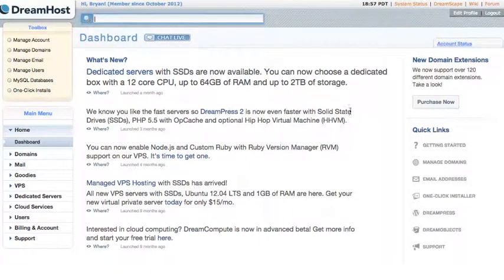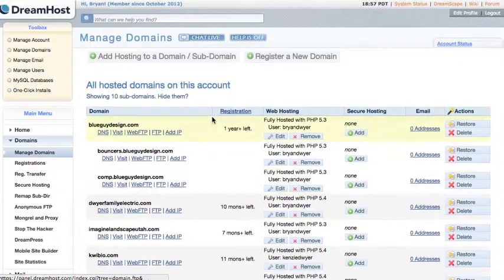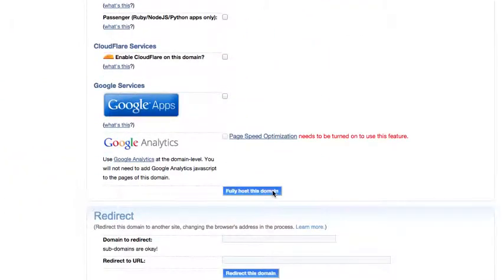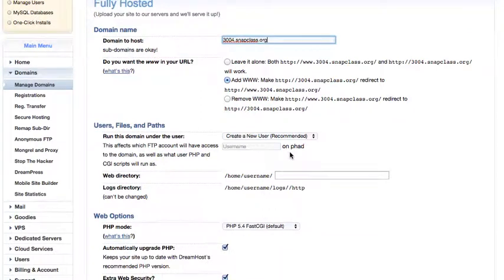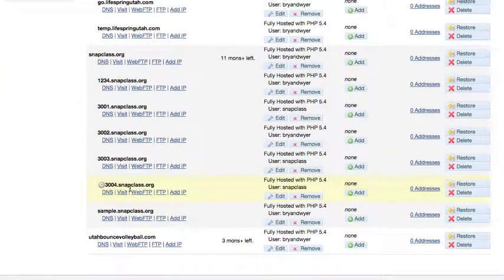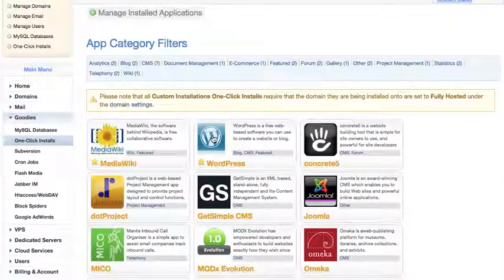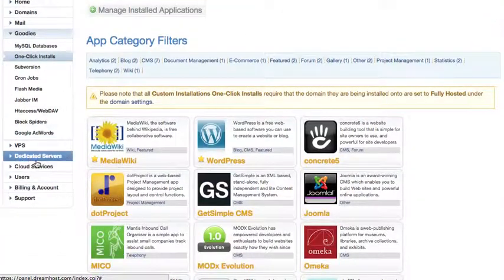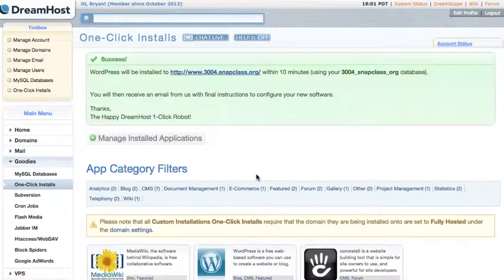SnapClass Setup #1: Creating a Subdomain and Installing WordPress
snapclass tutorial